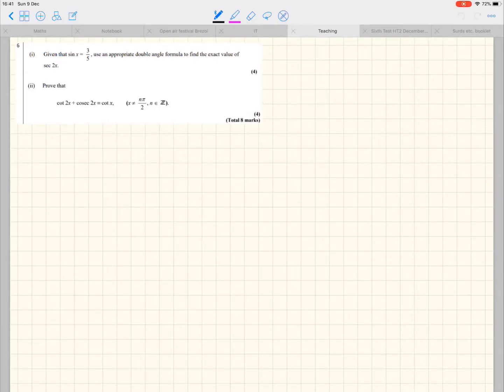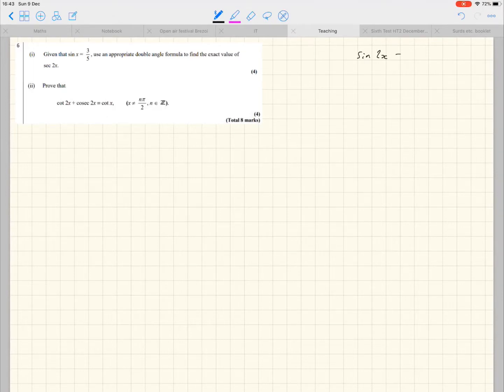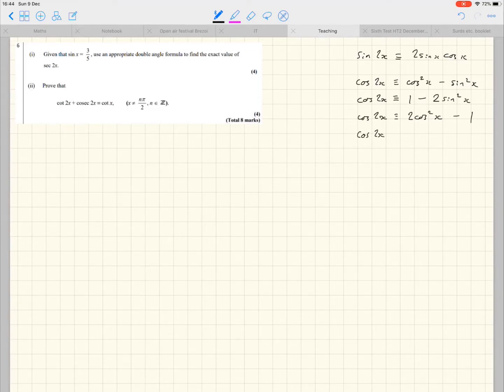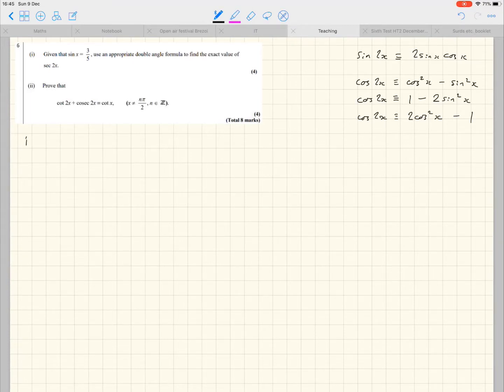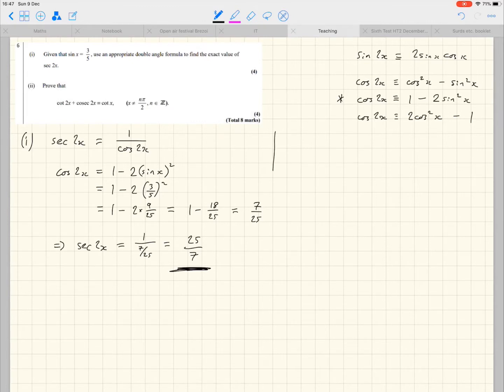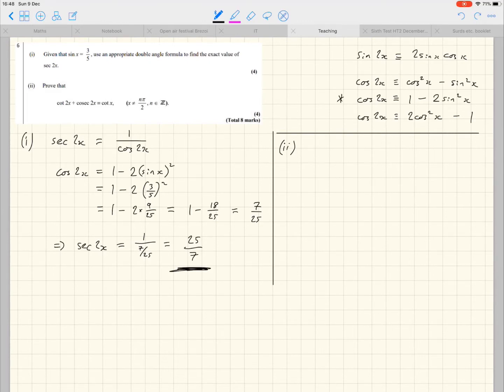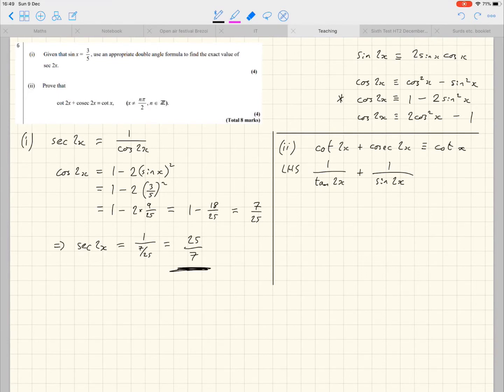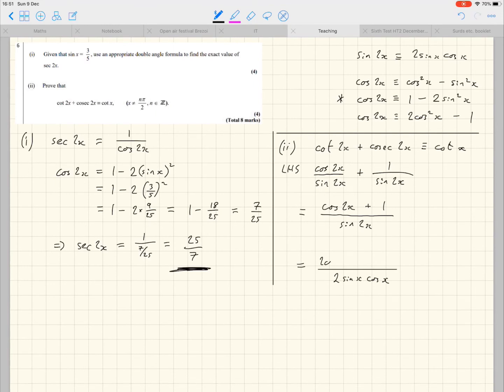Sixth Common Test 2 (2018-19) Solutions - Q6